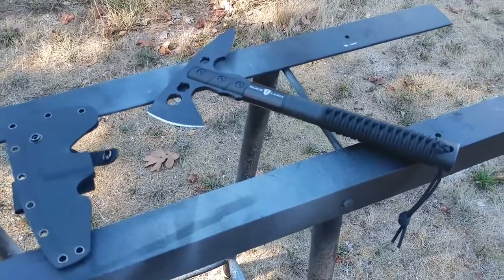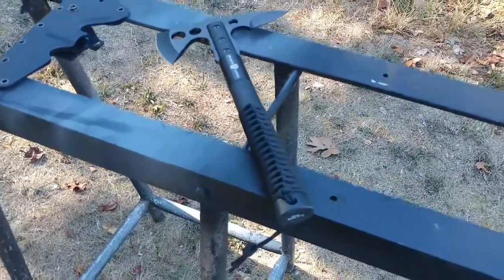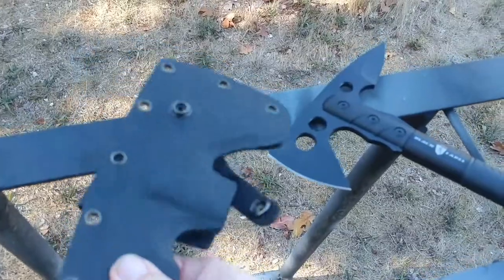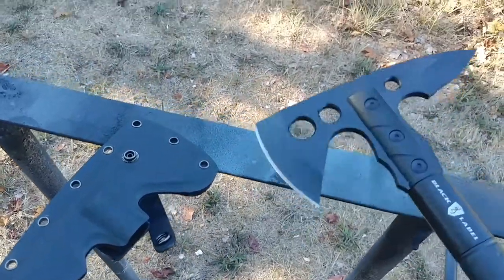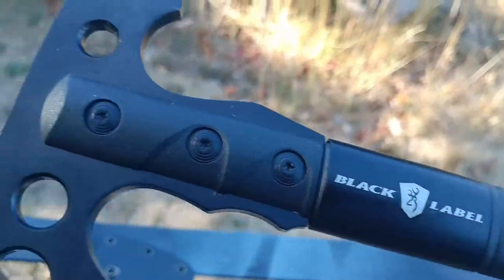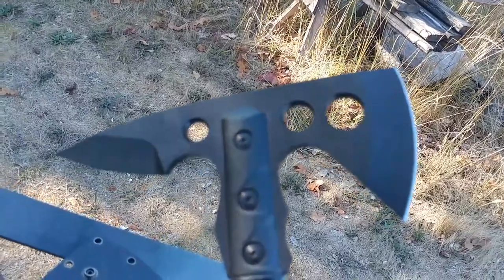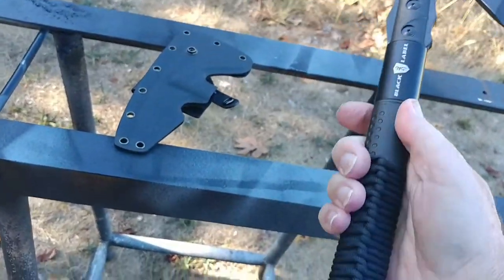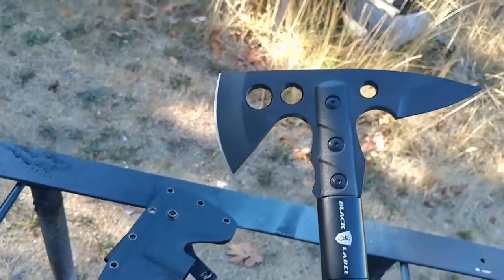Browning Black Label Tomahawk